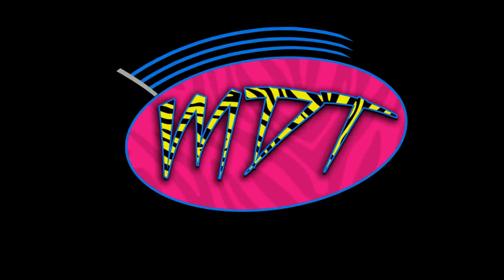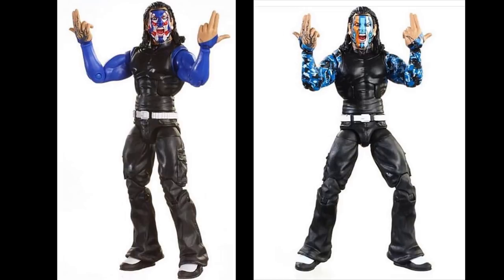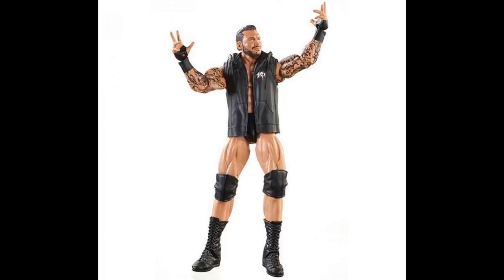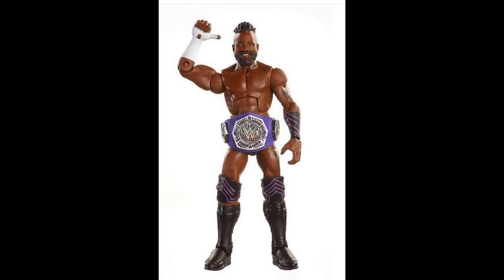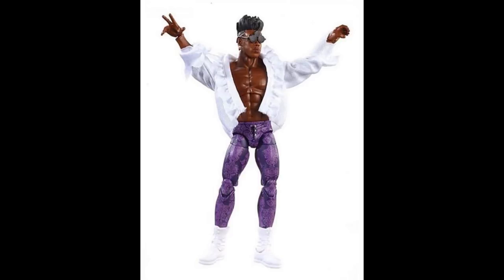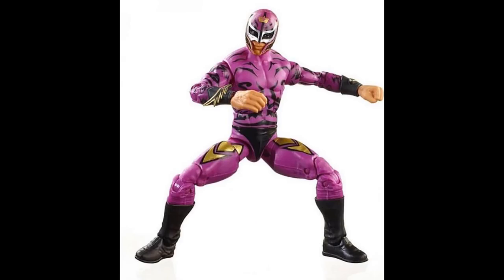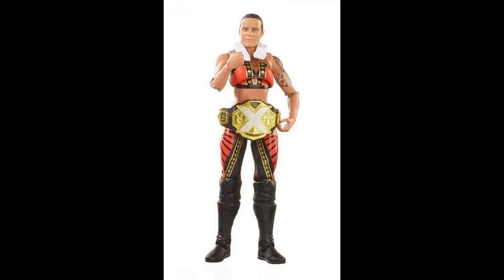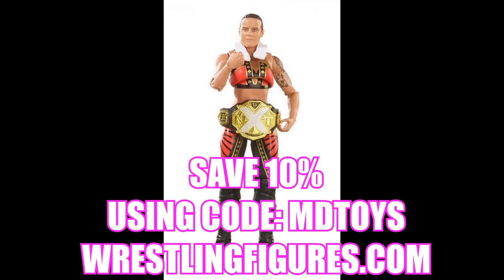NEW ELITE FIGURE IMAGES LEAKED! ELITE 67!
Royal Rumble 2019 Full Show Livestream
WWE Royal Rumble
Elite series 67 new WWE figures! Randy Orton, Rey Mysterio, Velveteen Dream, Jeff Hardy, Cedrick Alexander, Shayna Bazler

LIMITED QUANTITY!